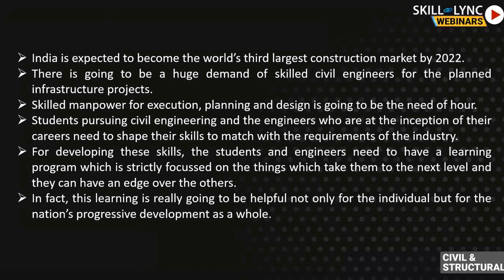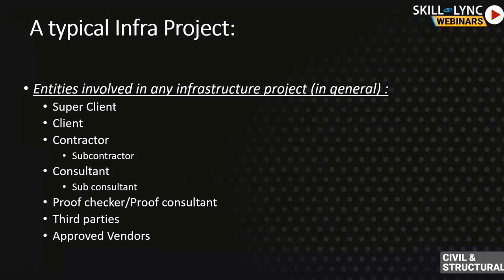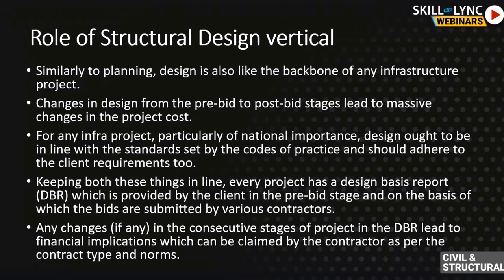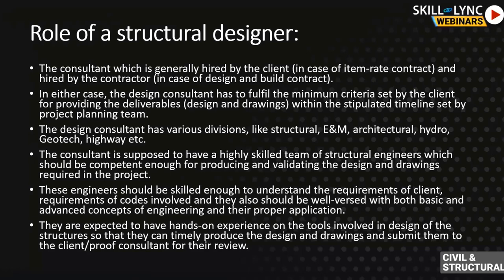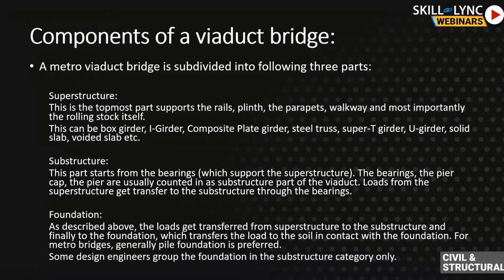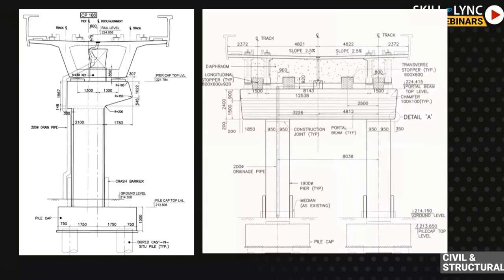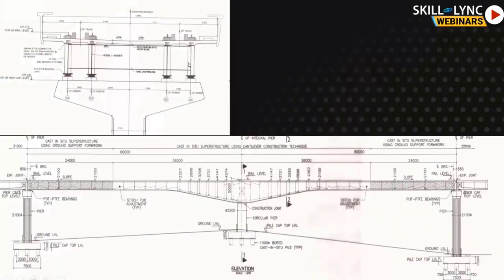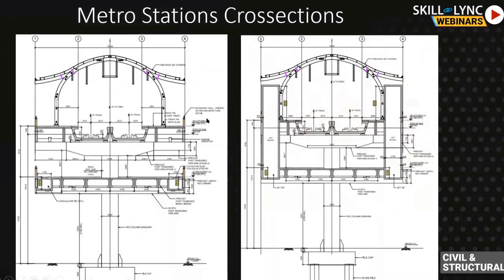Introduction to Metro Bridges and its Structural Design (Part - 1) | Skill-Lync | Workshop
This is a Certified Workshop!

In this webinar, we will see the “Introduction to Metro Bridges and its Structural Design”. Our instructor tells us about the metro train’s structural design, the entities involved in the metro, and the role of a structural designer. We also discuss the various career paths and job opportunities.

1. Skill-Lync is an e-learning platform for Engineering students with 1000+ positive reviews on Google.
2. Learn industry-oriented technical skills.
3. Work on 15+ Industry oriented projects. Create a strong profile that will help you get recruited.
4. Have a look at the profile of a student of ours
5. Attend live video conferencing support sessions every week.
6. Interact with industry experts and Skill-Lync support team 24/7 to get your doubts clarified
7. Get recruited with help from our placement assistance team.